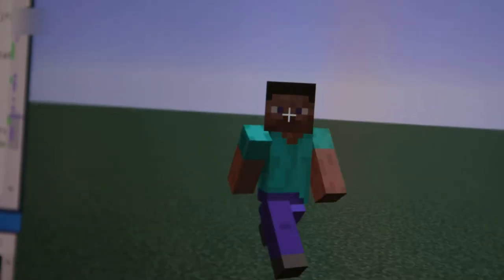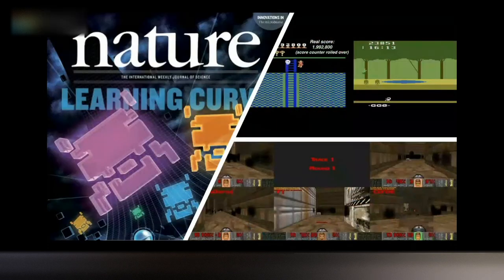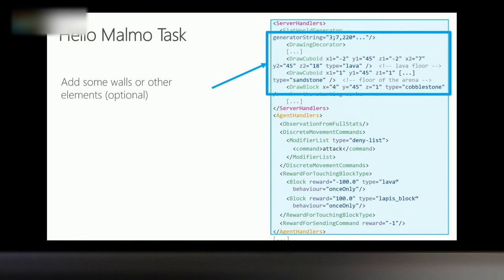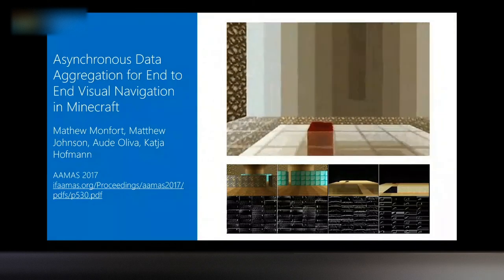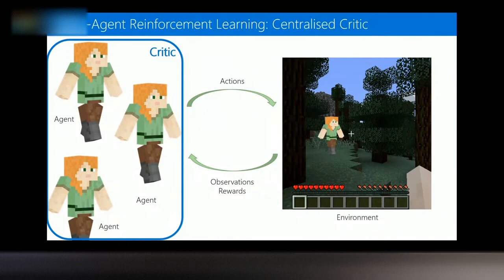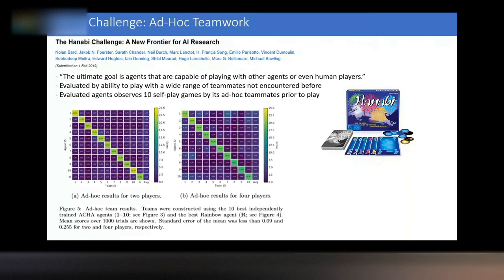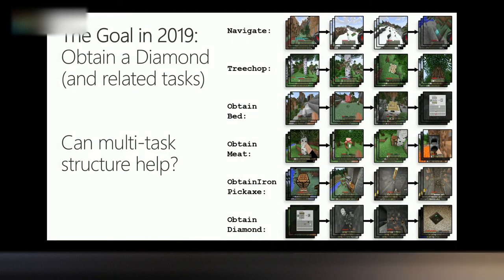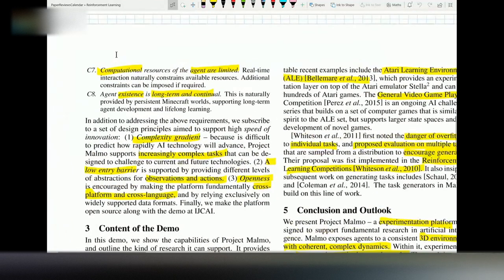Paper Review Call 020 - Project Malmo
COMPLIANCE STATEMENT:
* THIS IS NOT A MICROSOFT YOUTUBE CHANNEL
* WE ARE NOT A SPOKESPEOPLE FOR MICROSOFT I.E. OUR OPINIONS
* THERE IS NO MICROSOFT-CONFIDENTIAL INFO IN THIS VIDEO, IT'S AN EDUCATIONAL VIDEO ON MACHINE LEARNING, ALL INFO IS IN PUBLIC DOMAIN!
* EVERYONE IN THE VIDEO HAS GIVEN THEIR EXPLICIT PERMISSION FOR PUBLICATION ON YOUTUBE AND WAS AWARE IT WAS CREATED FOR THIS PURPOSE
* I WORKED FOR MICROSOFT AT THE TIME THIS CONTENT WAS CREATED

Join Sam Devlin, a senior research manager at Microsoft Research Cambridge discuss Project Malmo – an AI experimentation platform built on top of the popular computer game Minecraft, and designed to support fundamental research in artificial intelligence.

As the AI research community pushes for artificial general intelligence (AGI), experimentation platforms are needed that support the development of flexible agents that learn to solve diverse tasks in complex environments. Minecraft is an ideal foundation for such a platform, as it exposes agents to complex 3D worlds, coupled with infinitely varied game-play.

Project Malmo provides a sophisticated abstraction layer on top of Minecraft that supports a wide range of experimentation scenarios, ranging from navigation and survival to collaboration and problem solving tasks. In this demo we present the Malmo platform and its capabilities. The platform is publicly released as open source software at IJCAI, to support openness and collaboration in AI research.

Sam has a Ph.D in multi-agent reinforcement learning and a first-class MEng in computer systems and software engineering. These are his publications;

Johnson M., Hofmann K., Hutton T., Bignell D. (2016) The Malmo Platform for Artificial Intelligence Experimentation. Proc. 25th International Joint Conference on Artificial Intelligence, Ed. Kambhampati S., p. 4246. AAAI Press, Palo Alto, California USA.